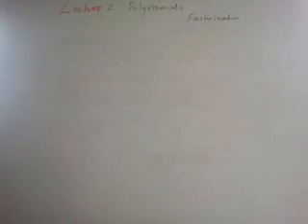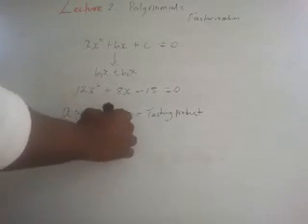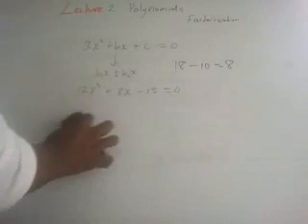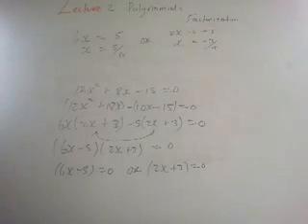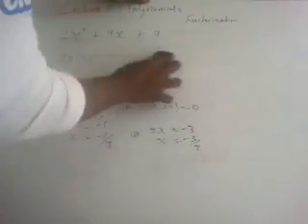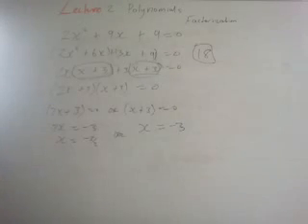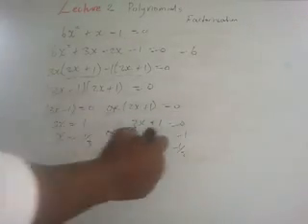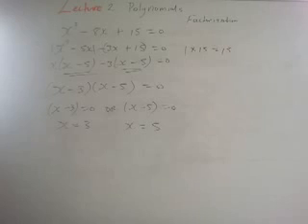How to solve calculus#maths